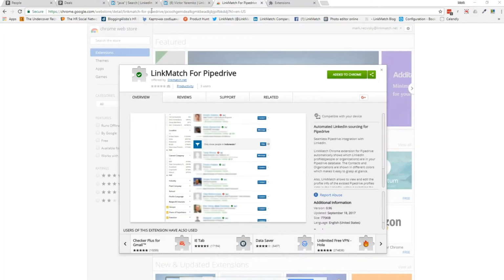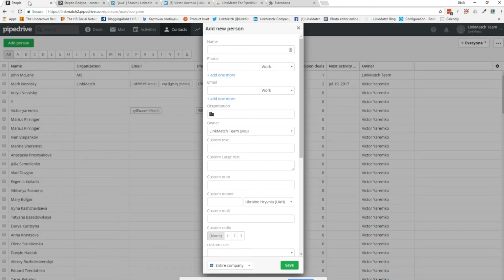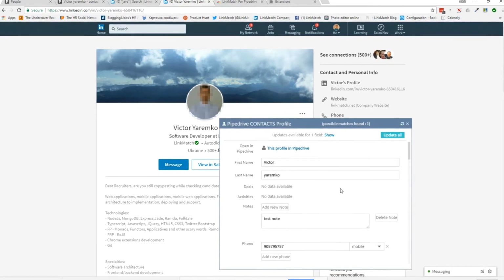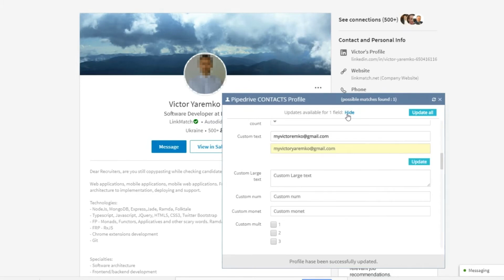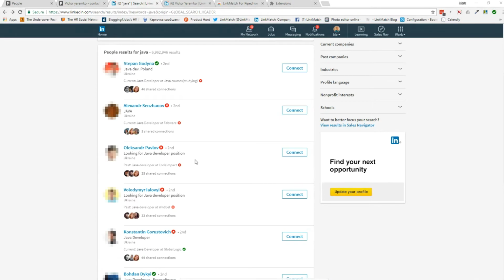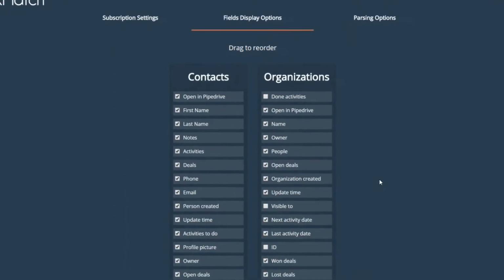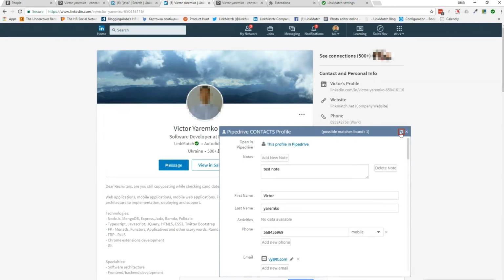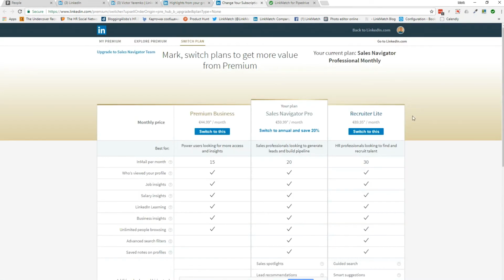LinkMatch for Pipedrive / LinkedIn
LinkedIn integration with PipeDrive is now available with the help of LinkMatch. You can easily save, view, edit and update LinkedIn profiles to your PipeDrive. Check it out at linkmatch.net